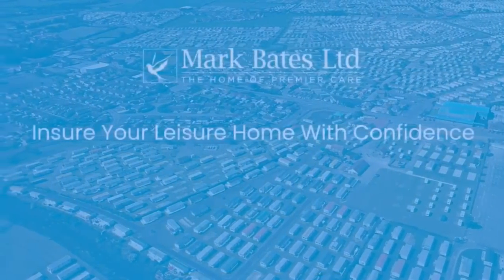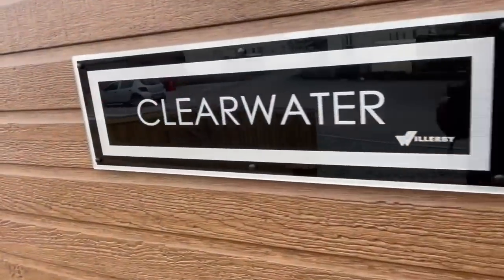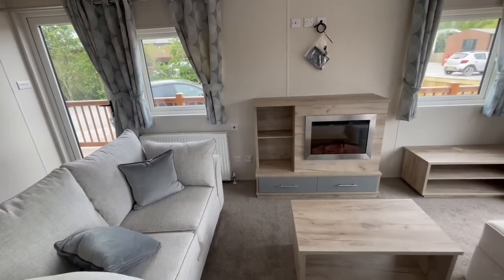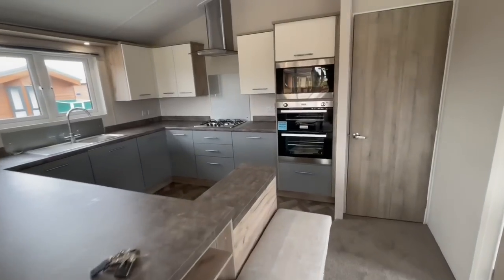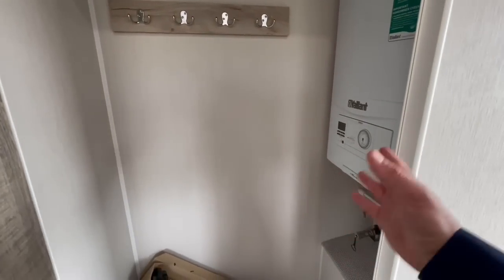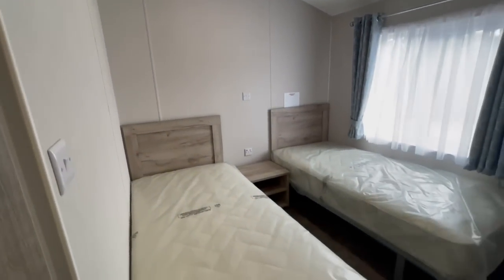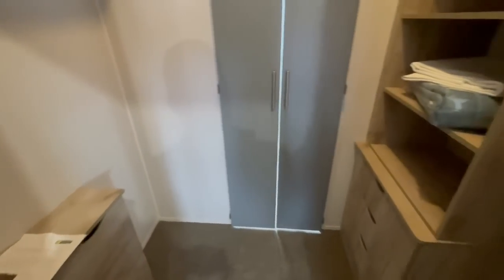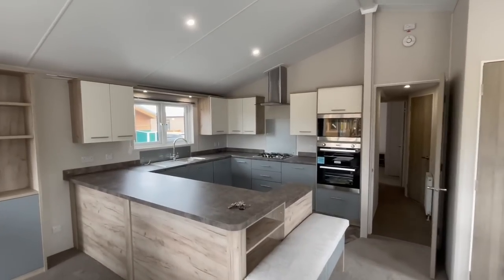Brand New 3 Bedroom Willerby Clearwater Lodge 40 x 20 Ft Sited With Decking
Check out this Brand New 3 Bedroom Willerby Clearwater sited already ready to move into it’s just £94,995.

It’s sited on a fantastic 12 month holiday park near Skegness.

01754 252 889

Or

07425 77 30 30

Best regards

Steve